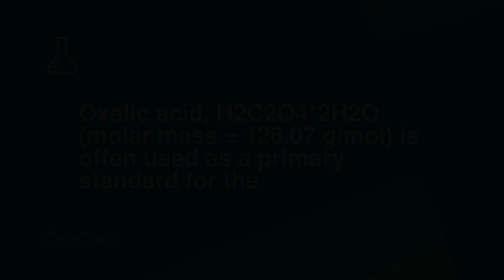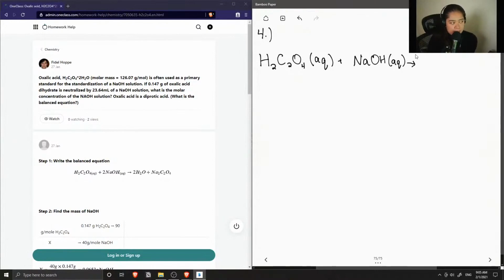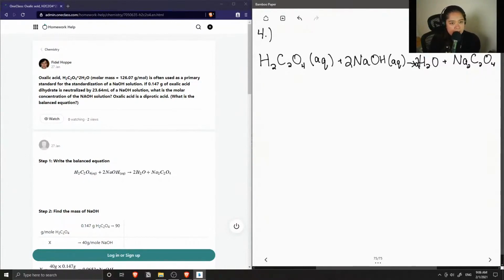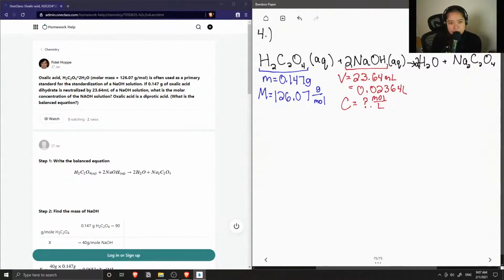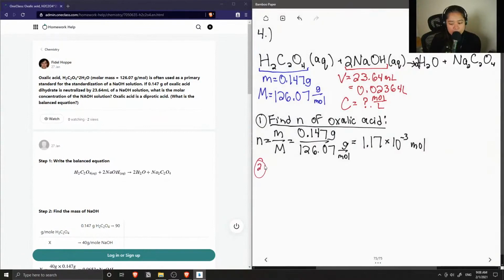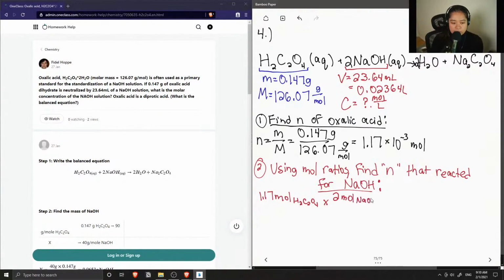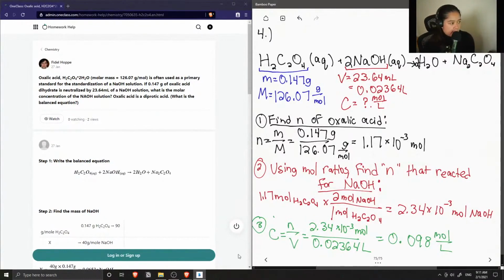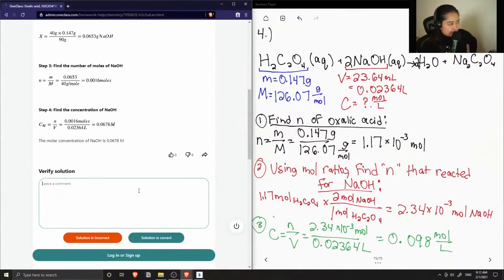Oxalic acid, H2C2O4*2H2O molar mass = 12607 g/mol is often used as a primary standard for the sta